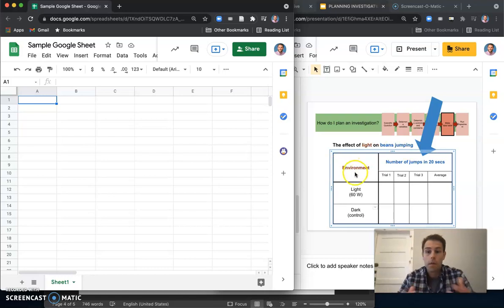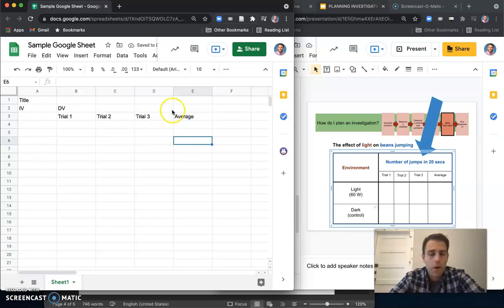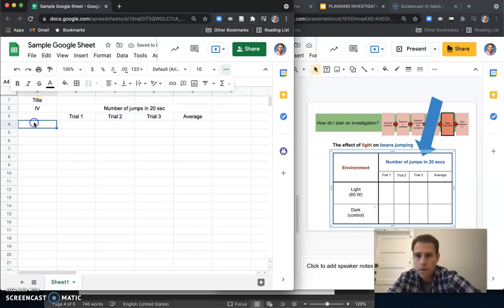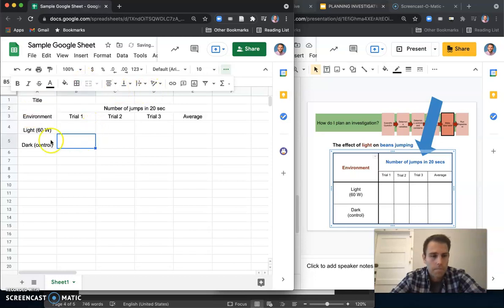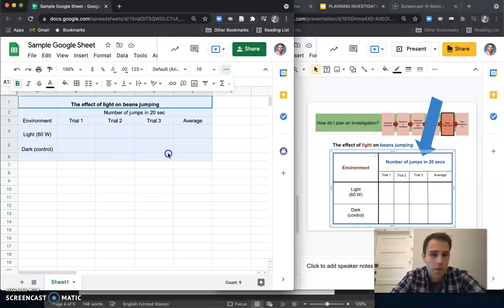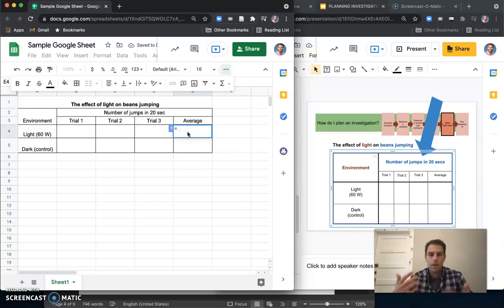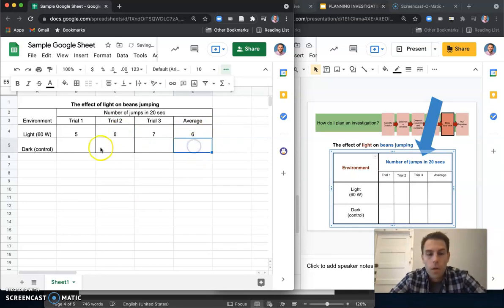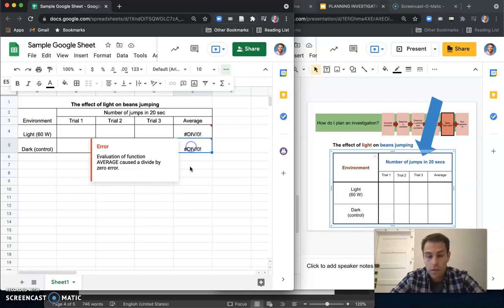Mr. Wolfe Biology - Constructing Data Tables in Google Sheets (Level 4)